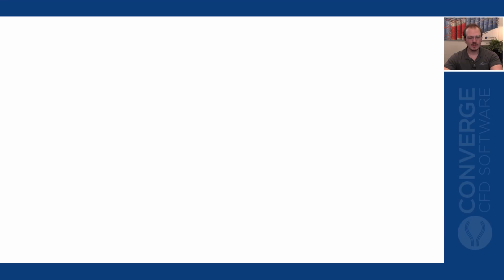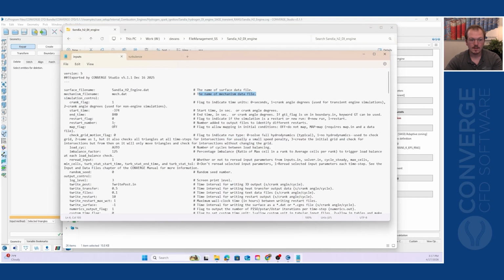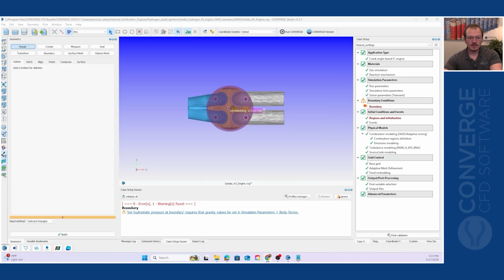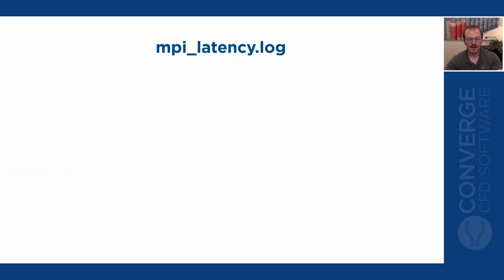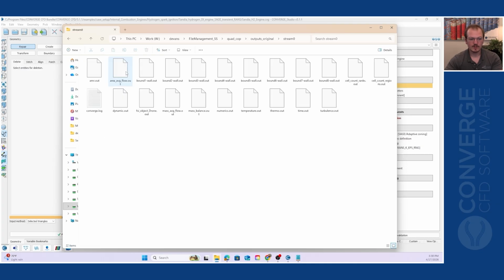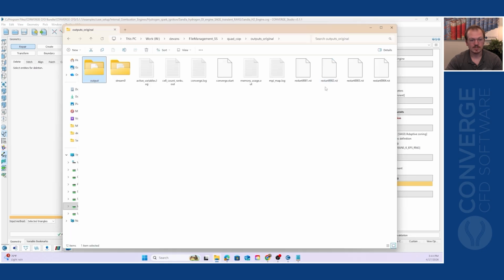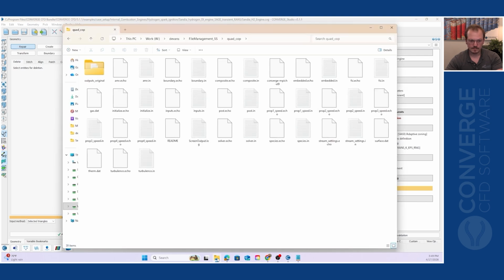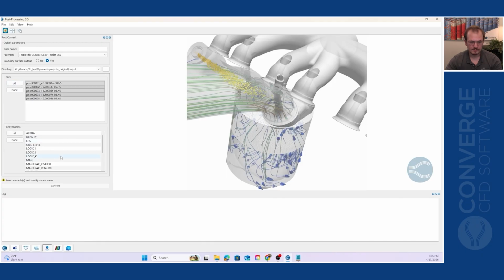File Management | CONVERGE Studio Short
This short video discusses the files you will encounter during the CONVERGE simulation workflow. We go through each stage of the CONVERGE workflow, discussing the files associated with each stage and demonstrating how they are used in CONVERGE Studio.